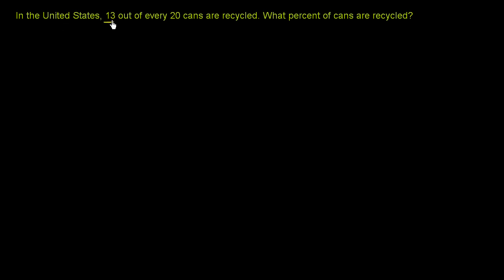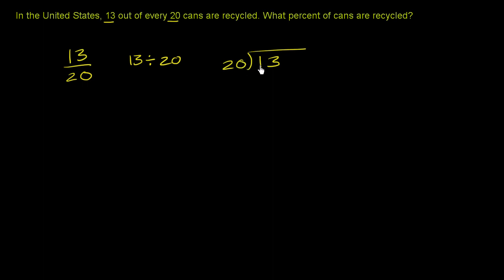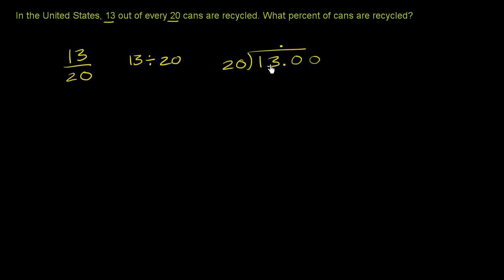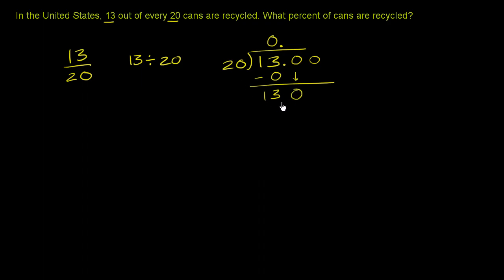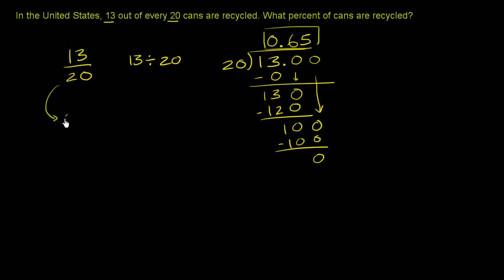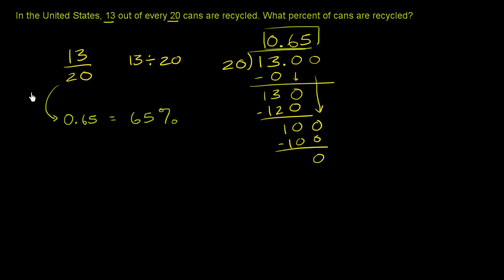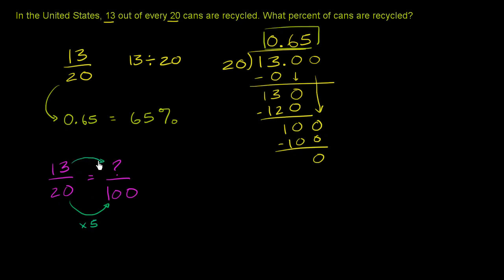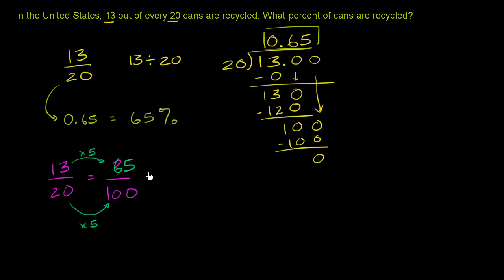Percent word problem example 2 | Decimals | Pre-Algebra | Khan Academy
Courses on Khan Academy are always 100% free. Start practicing—and saving your progress—now

It's nice to practice conversion problems, but how about applying our new knowledge of percentages to a real life problem like recycling? Hint: don't forget your long division!